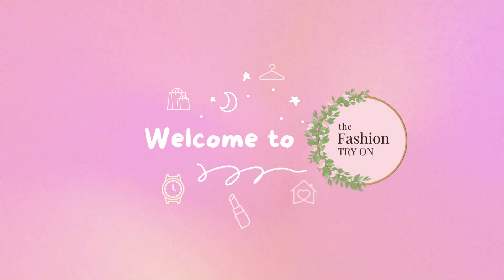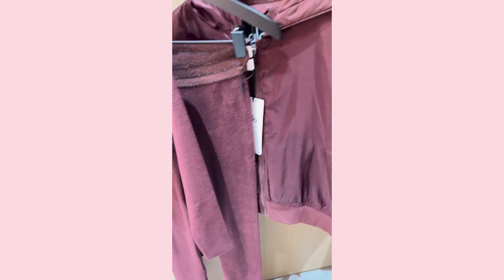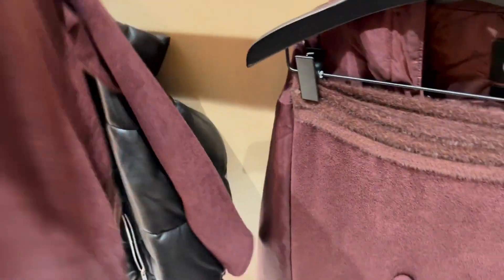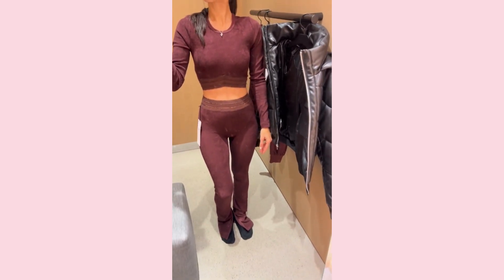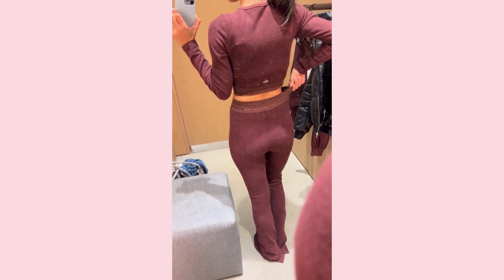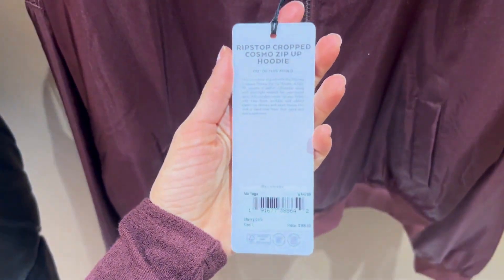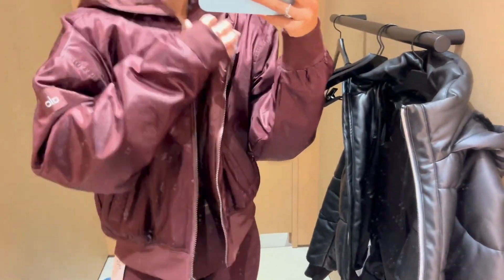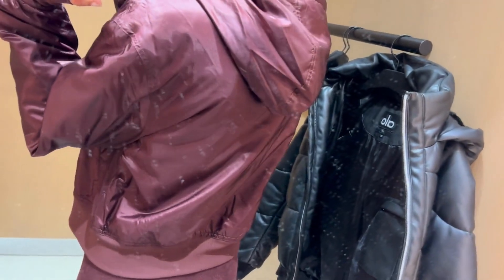Alo Yoga Try On Haul - Cherry Cola | The Fashion Try On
SEAMLESS LUXE TERRY HIGH-WAIST CUDDLE LEGGING
The Basics:💲98
Features:
✨ thick, seamless luxe terry cloth fabric
✨ Material: Stretch microterry with a soft elastic waistband and a slit, bootcut hem
✨ Care: Machine wash separately on cold, gentle cycle. Tumble dry low, gentle cycle. Do not iron. Do not dry clean.
🛍️ Affordable Option: 3 piece set

SEAMLESS LUXE TERRY CUDDLE COVERUP
The Basics:💲98
Features:
✨ thick, luxe terry cloth fabric
✨ Material:  stretch microterry with a close fit and a soft elastic band
✨ Inverted V hemline in front

RIPSTOP CROPPED COSMO ZIP UP HOODIE
The Basics:💲168
Features:
✨ Weather-ready ripstop
✨ designed for a puffy silhouette with a dropped shoulder fit
✨ Cropped hem
🛍️ Affordable Option

💸 💸 💸 DISCOUNTS:
- Alo Moves FREE 30 Day Trial (next-level yoga, pilates, strength training classes) no purchase necessary